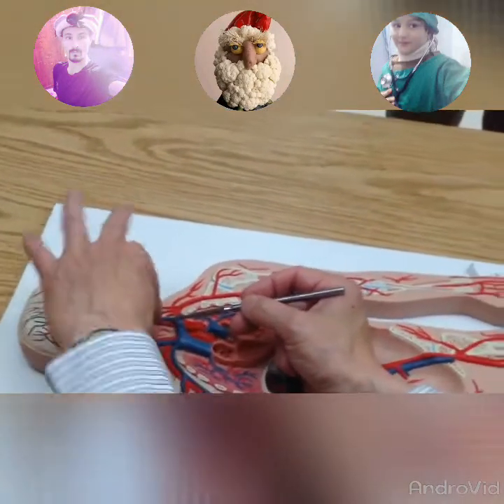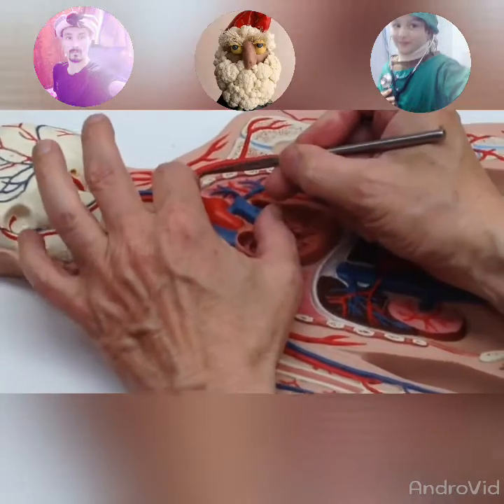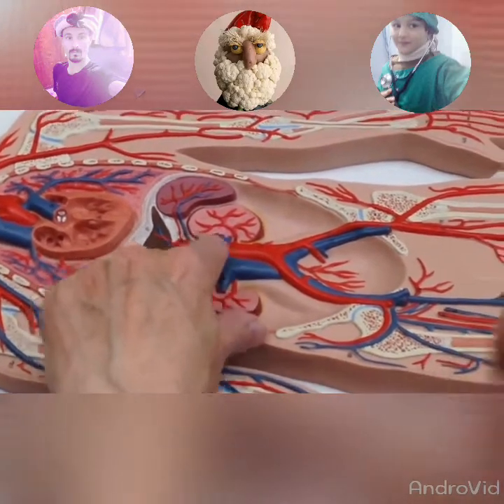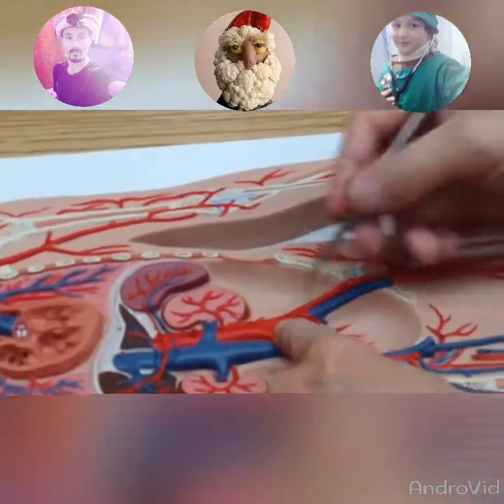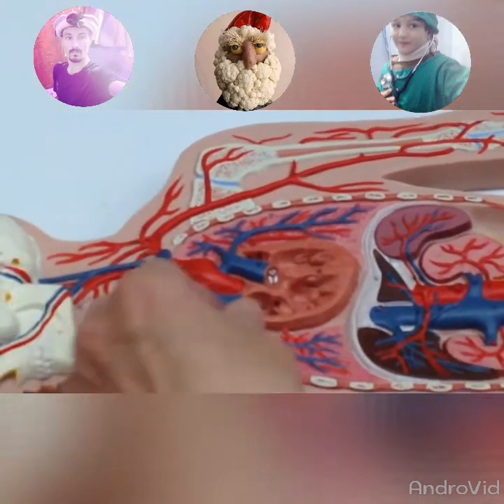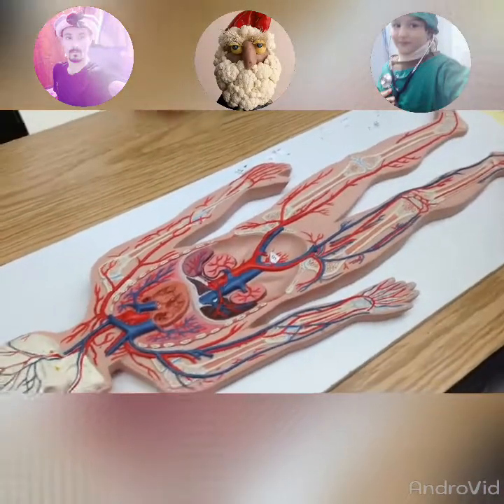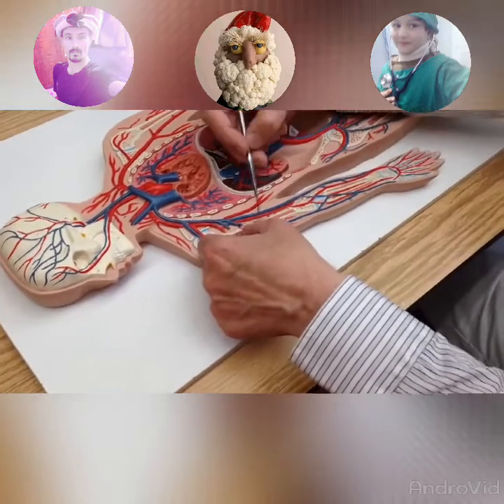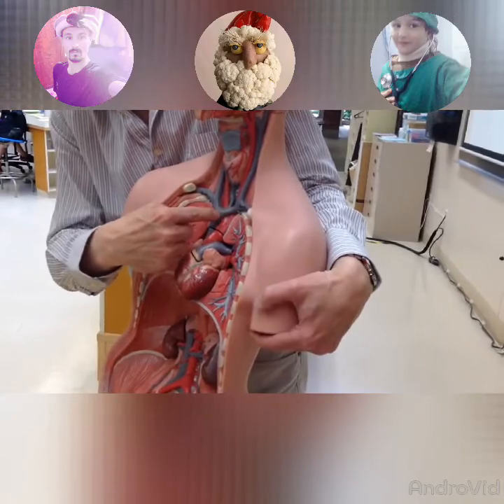Vascular system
This video show about all blood vessels in human body.